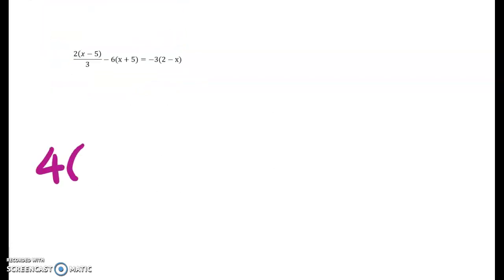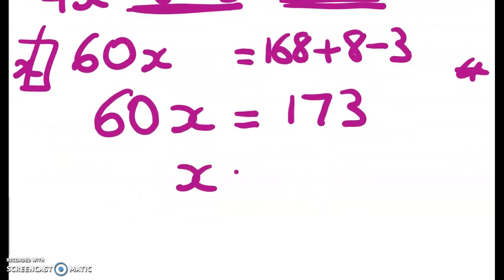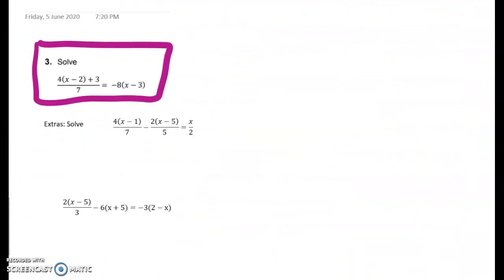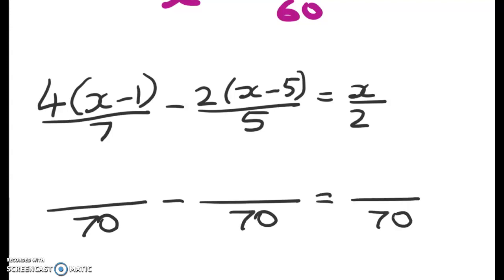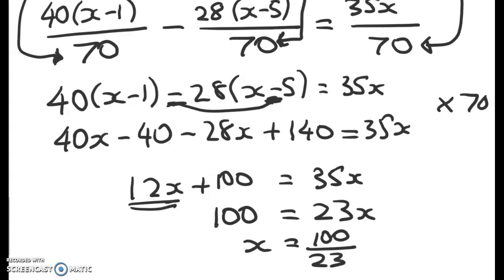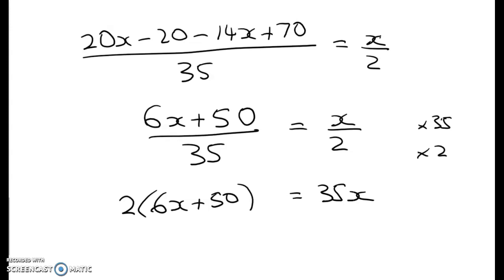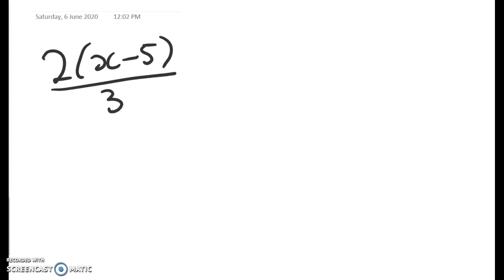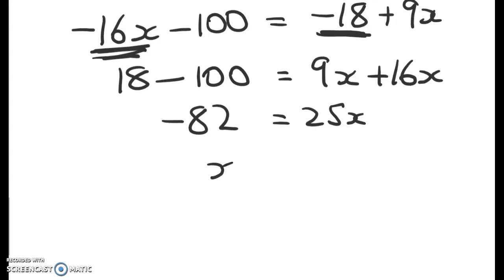10MAT JAF Practice Linear Equations - Extended Abstract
Linear equations with fractions